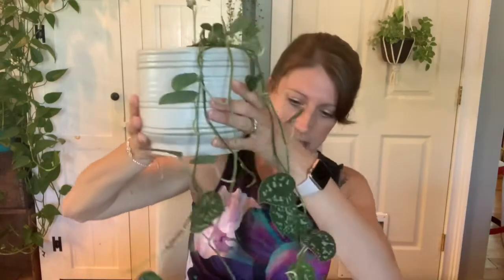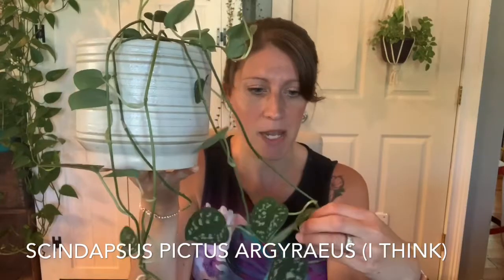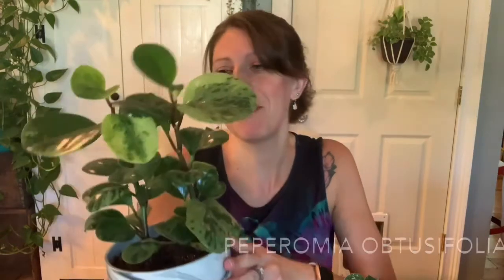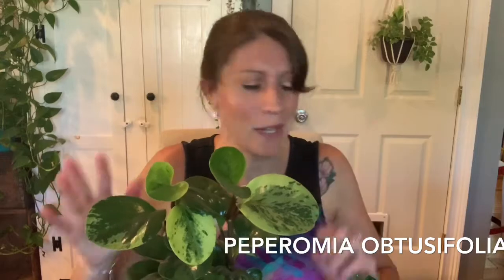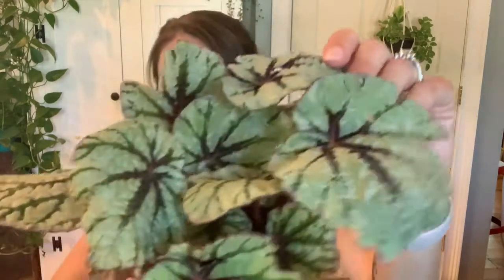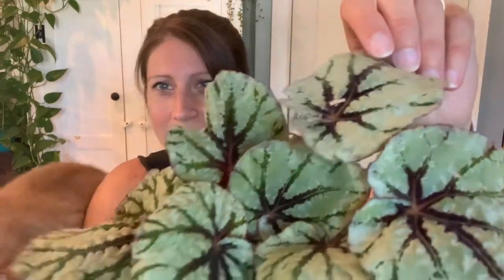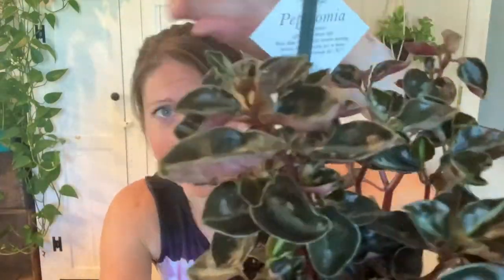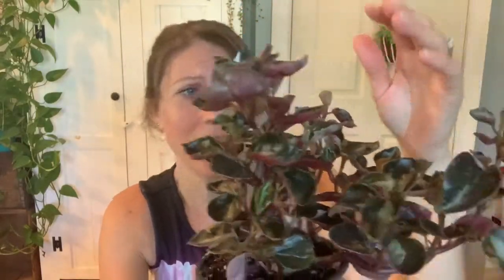Summer Plant Haul! | Houseplants I’ve Picked Up In the Last Few Months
Hi everyone! Welcome! I’m so excited to be adding a few new green friends to my home. I don’t want to pick favorites (but I’m going to anyway... the last two... oh man, I love those guys!)